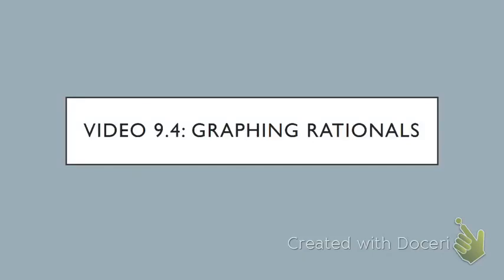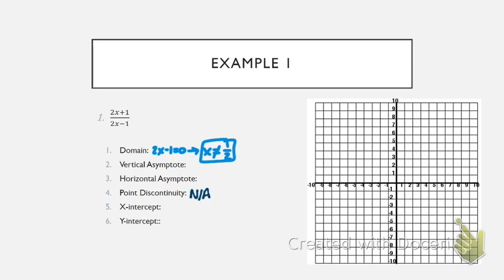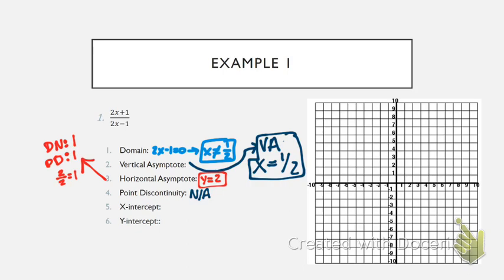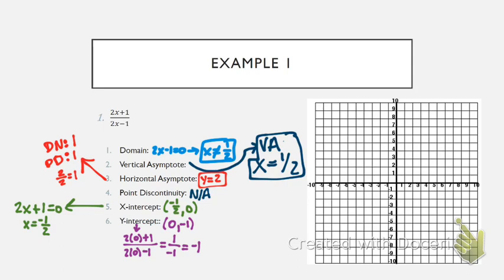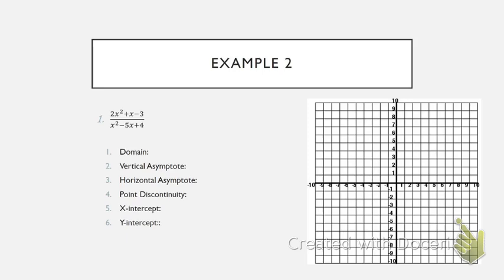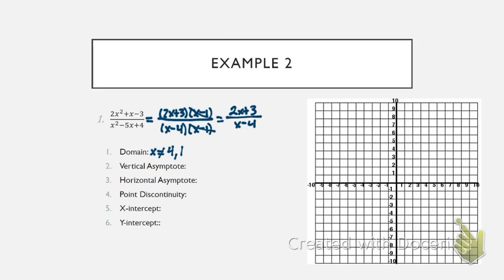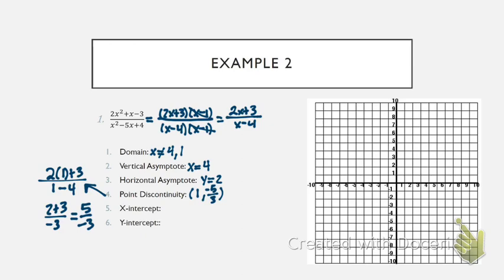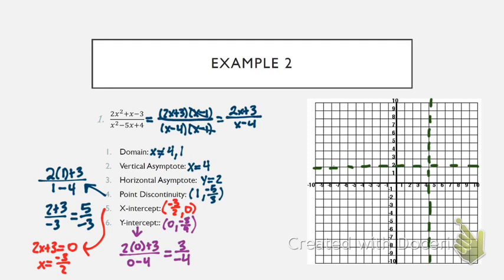Video 9.4: Graphing Rationals